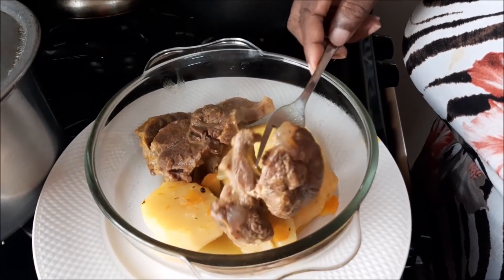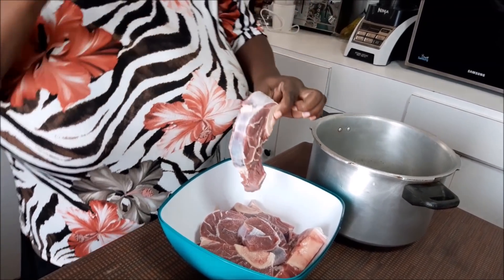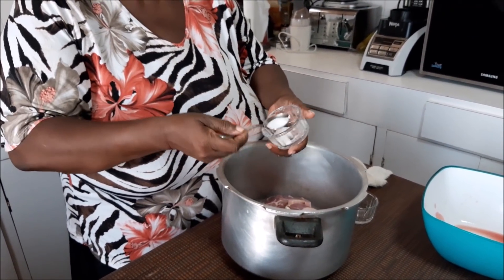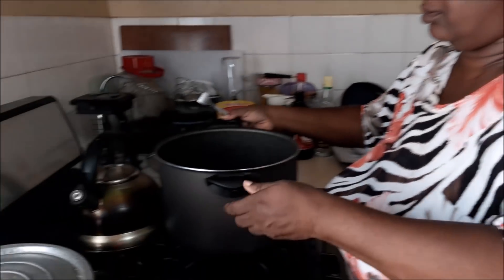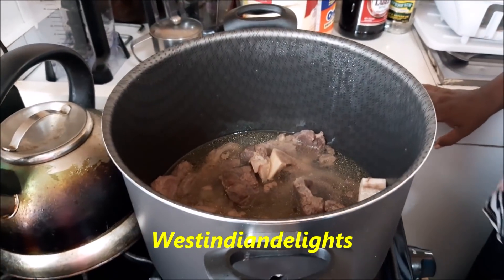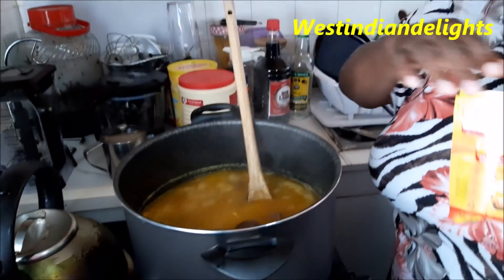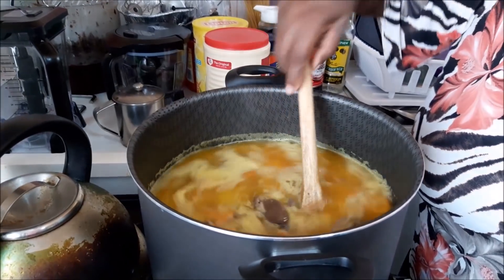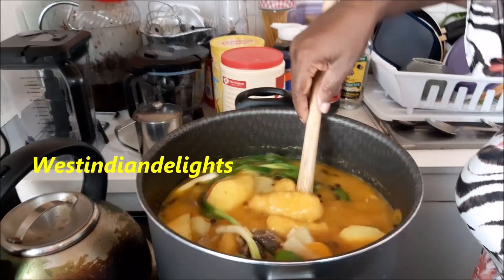Fresh Jamaican Beef Soup